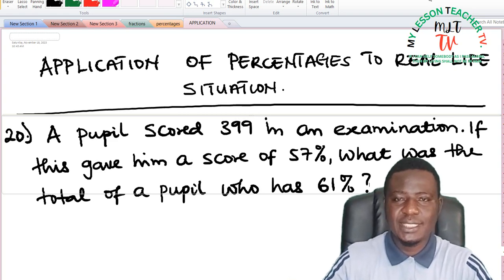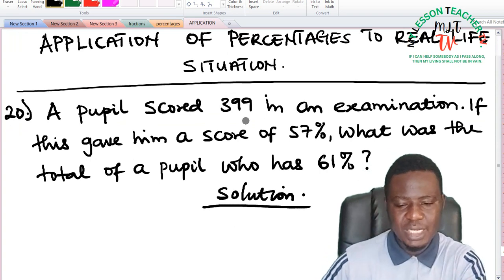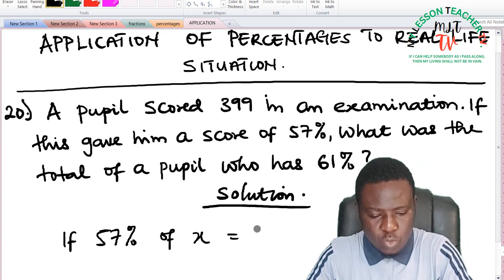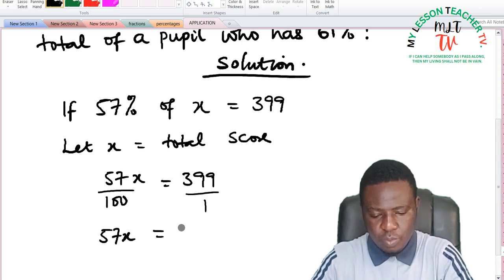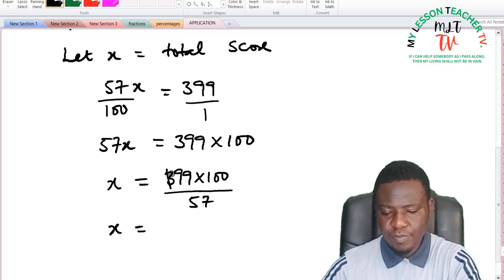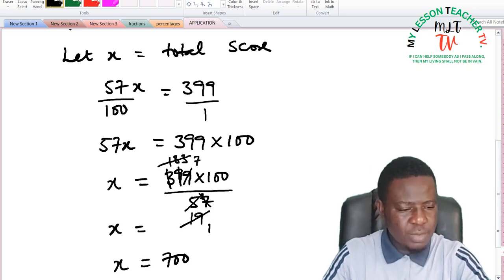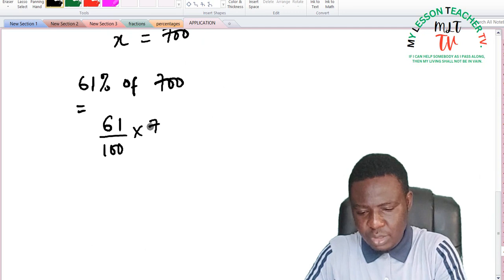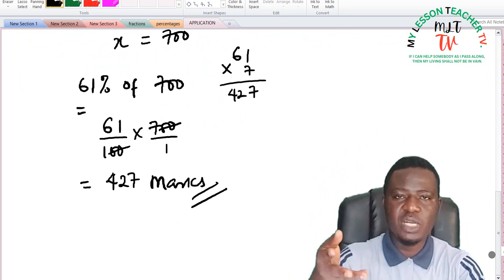Pry 5 lec202w Application of Percentages to real life situations